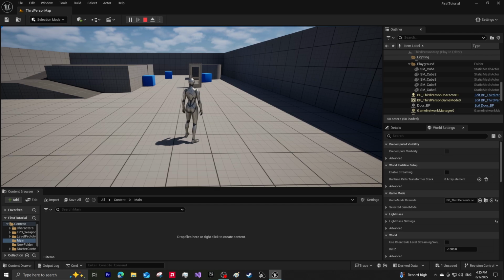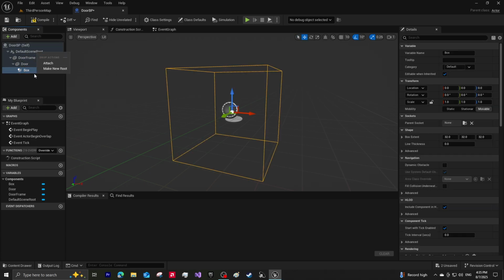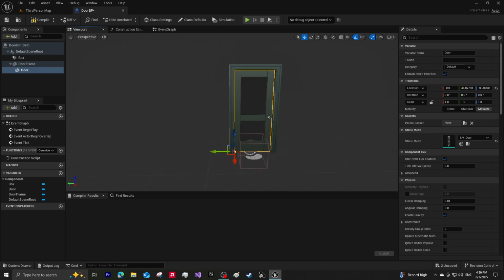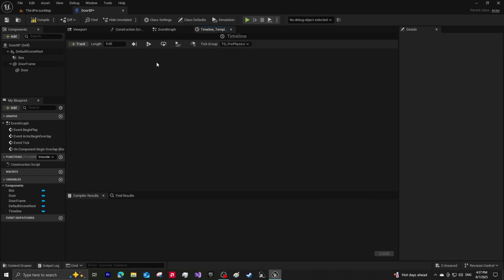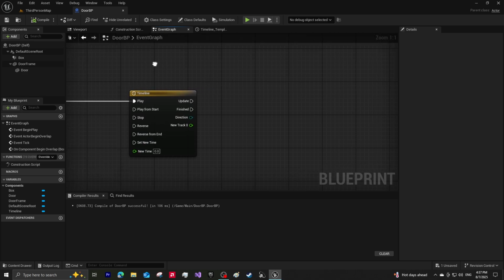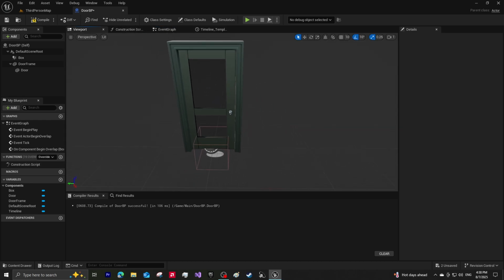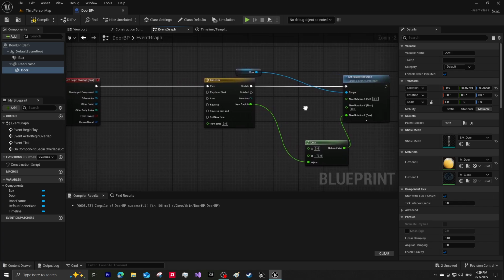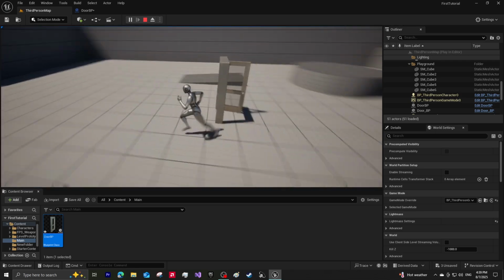How to Make a Door - Unreal Engine 5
hello guys, in this simple tutorial we are going to create a door that opens when the player get close to it